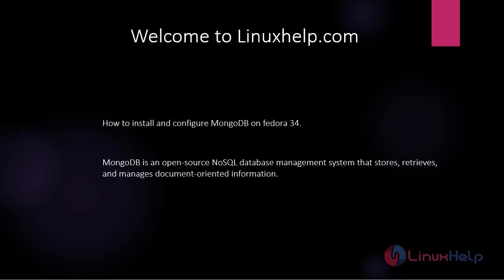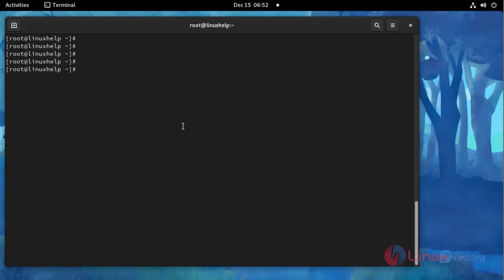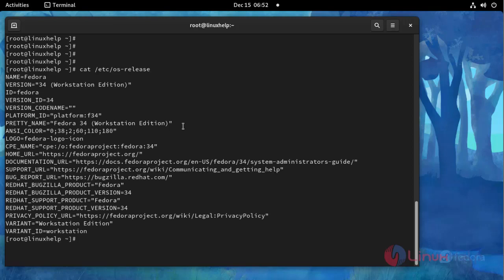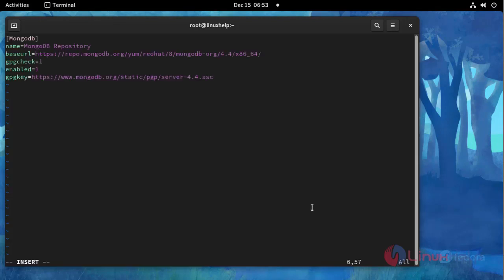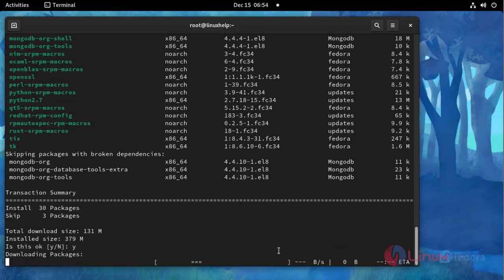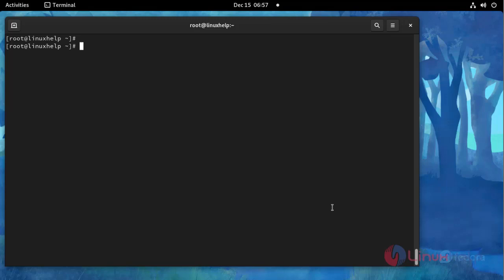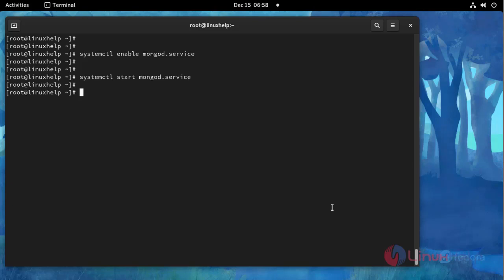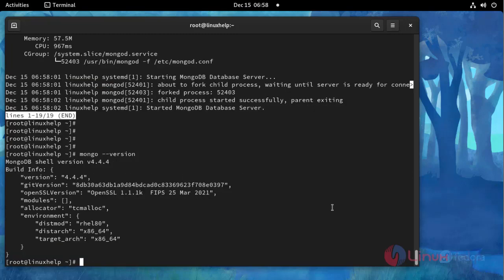How to install and configure MongoDB on Fedora 34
MongoDB is an open-source NoSQL database management system that stores, retrieves, and manages document-oriented information.